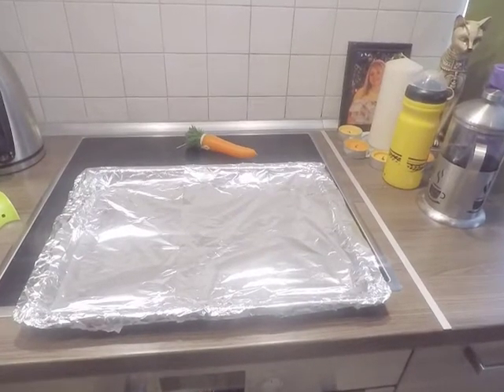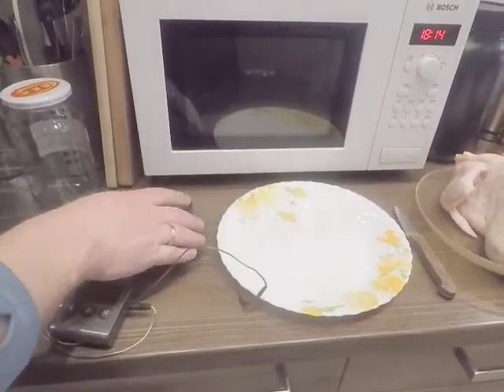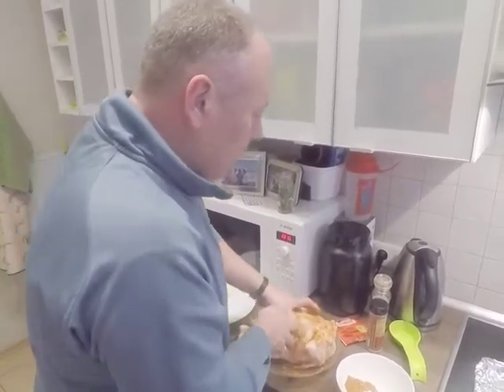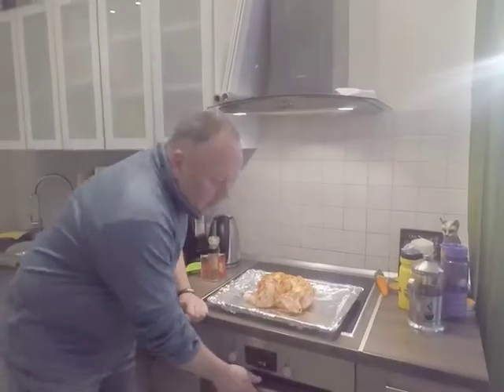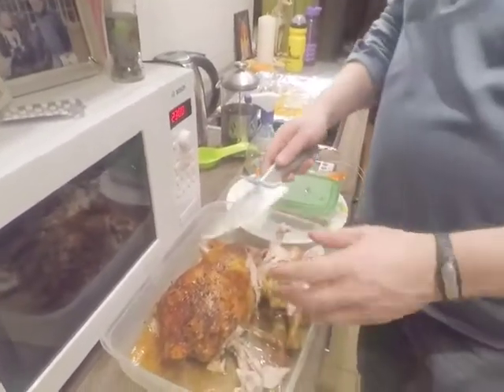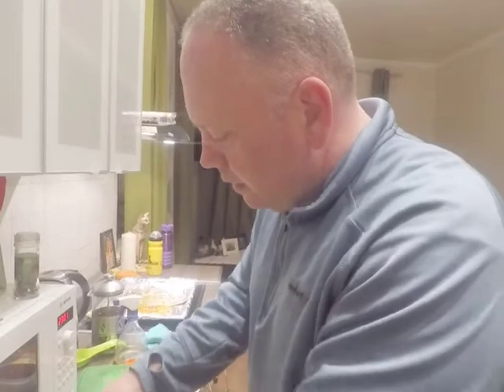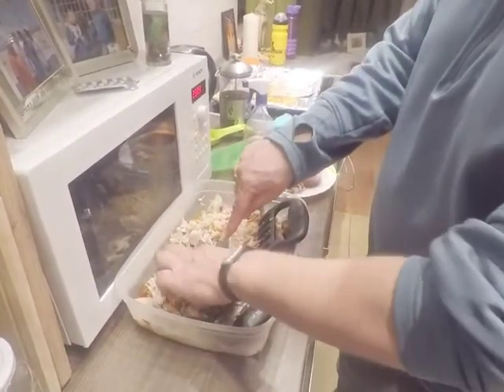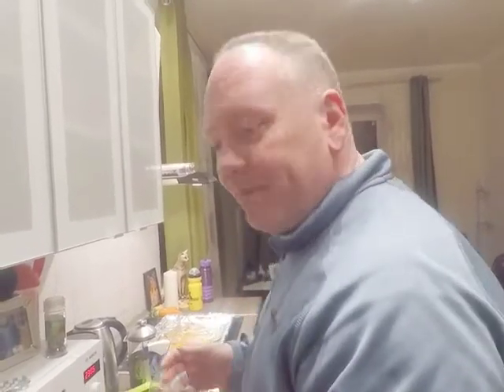BBQ Whole Chicken - Indoors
We started the Kanzas City BBQ project several years ago in order to show my Russian friends and colleagues how to make great American style BBQ in St. Petersburg. Some of the major hurdles that we encountered were getting the ingredients and tools necessary to make authentic BBQ. However, an additional issue we encountered was the weather. It stays colder here longer than in Kansas City where I drew most of the inspiration for my recipes and cooking methods. Additionally, apartment style living in St. Petersburg isn't very conducive to maintaining a smoker.

Therefore, we have overcome many of these issues using our oven and indoor (George Foreman style) grill to create some great food that is practical and not very difficult.

In the attached video, I demonstrate how to slow cook a whole chicken to get that wonderful BBQ flavor without the use of a wood smoker. I think you'll agree that the results look impressive. I will testify to the taste since we ate the whole bird with the help of some friends.